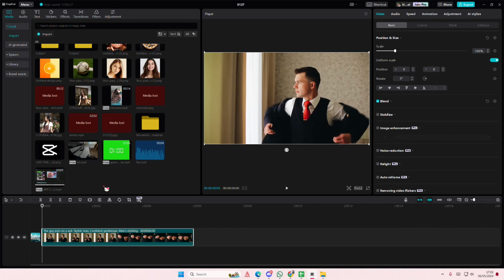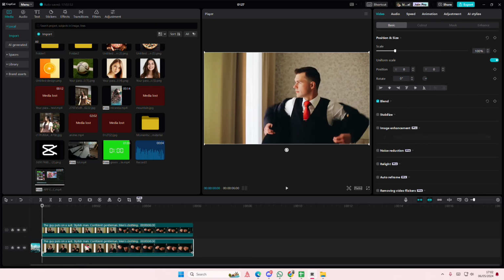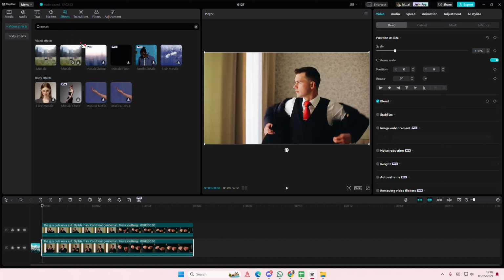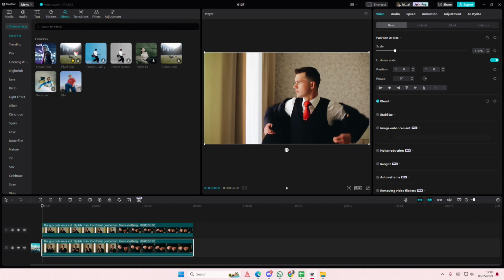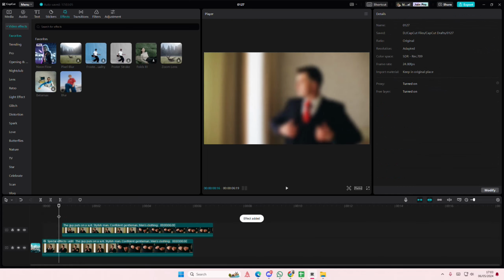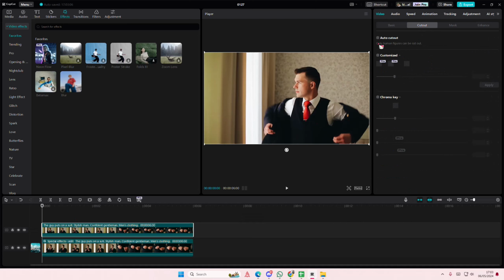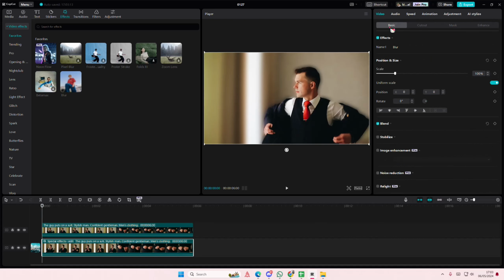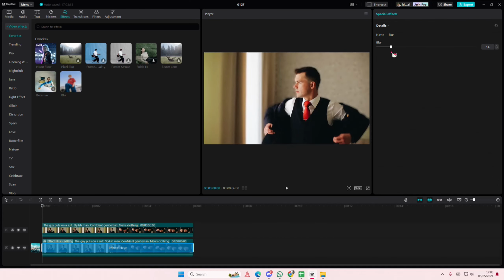✅ INSTANT HELP: How to Blur Background in Capcut on PC & Mac [2024] Easy Tutorial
This tutorial will show you how you can blur background in CapCut PC.